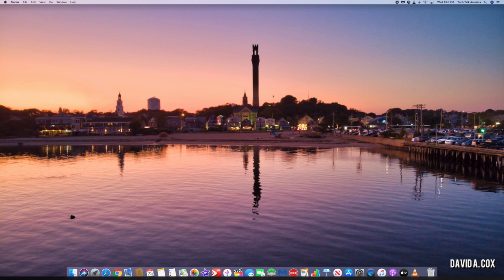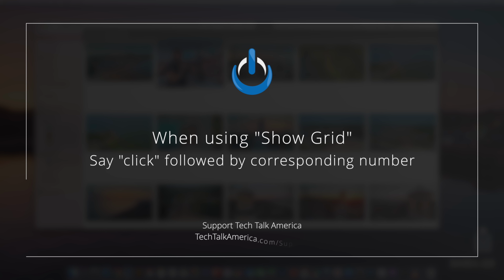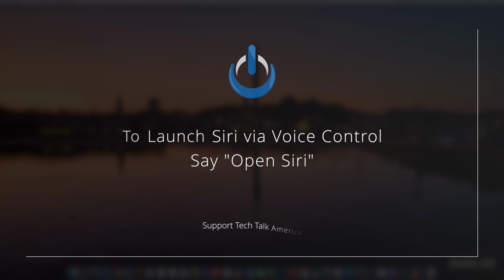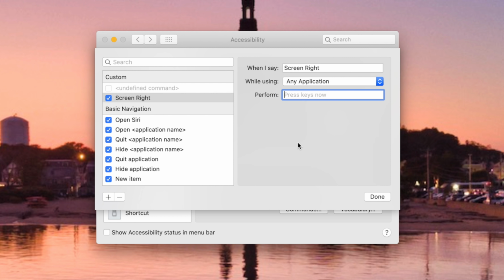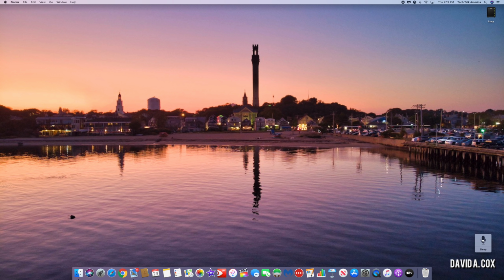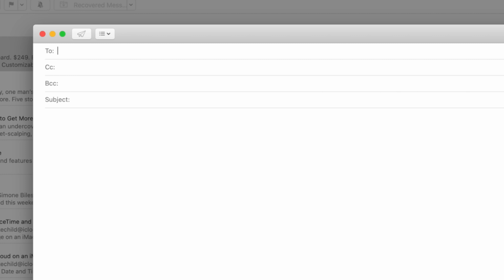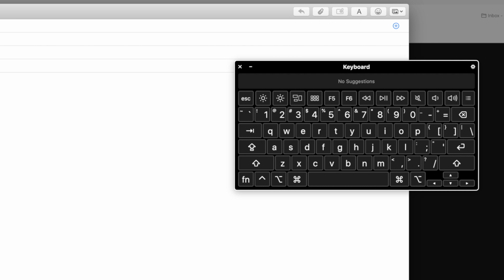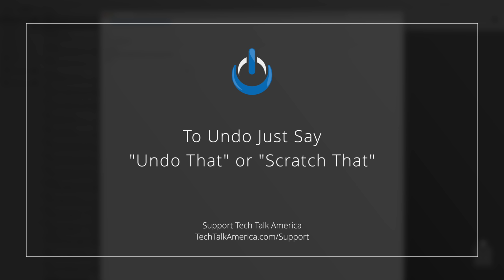Voice Control For Mac - FULL TUTORIAL! Tech Talk America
Voice Control allows any Mac user to control their Mac using ONLY their voice. This accessibility feature is perfect for anyone living with paralysis, Parkinson's, ALS, MS, or any other disabilities that affect motor control.

🙏Support Tech Talk America!

This tutorial will teach you how to use Voice Control on any Mac running Mac OS Catalina or later. This accessibility feature allows anyone to control their Mac using only their voice. This class focuses on the most important aspects of how to navigate your Mac and we're even going to create a few custom commands to help make things even easier.

I'd like to acknowledge that this feature wouldn't be possible without the hard work of Sarah Herrlinger, Global Accessibility Chief at Apple.👍

LET US KNOW ABOUT IT!